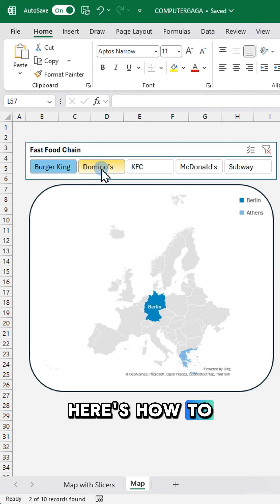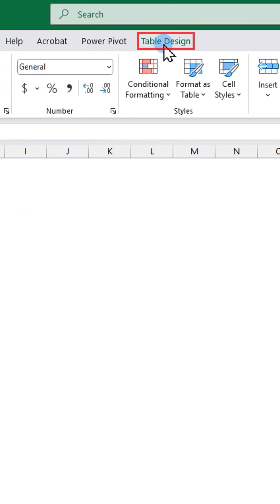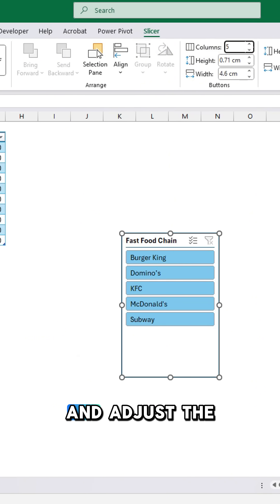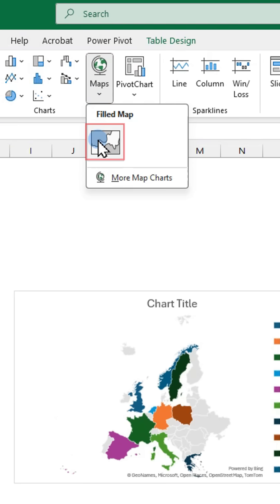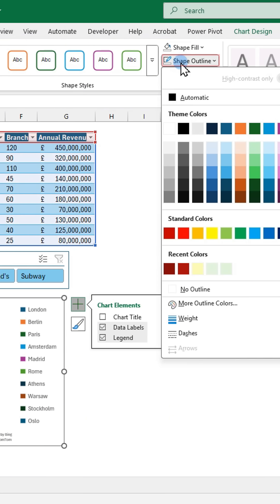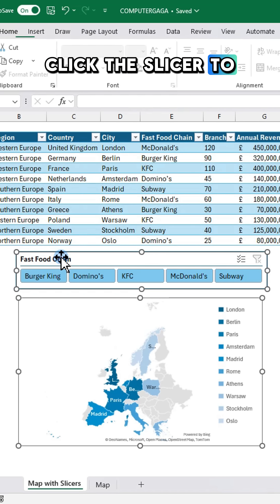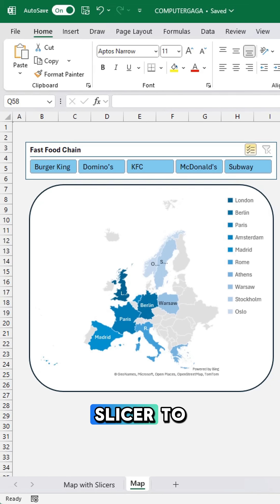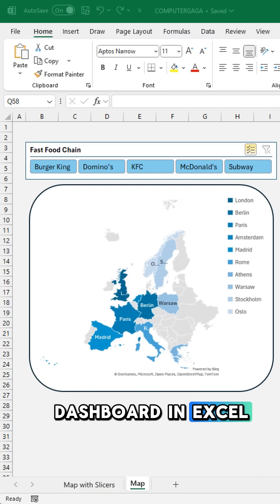Excel Tips #125: Create an Interactive Map in Excel with Slicers ✨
Curious about visualizing your data in an engaging way? Discover the magic of Excel by creating an interactive map with a slicer! It's easier than you think and perfect for making insights pop! 🌍✨